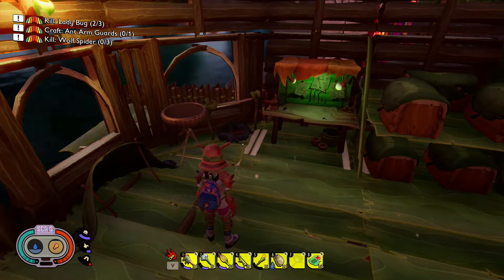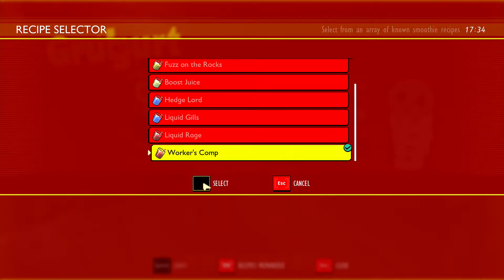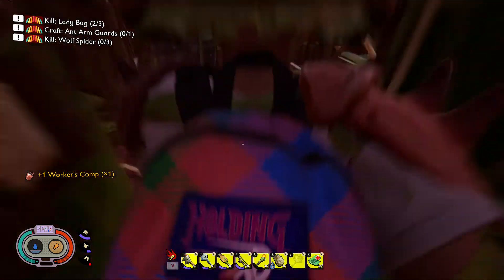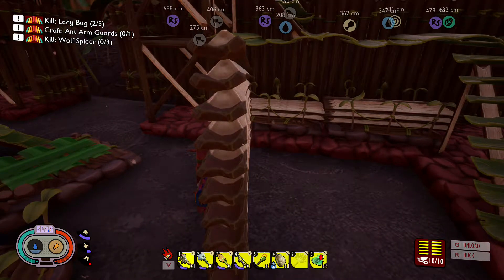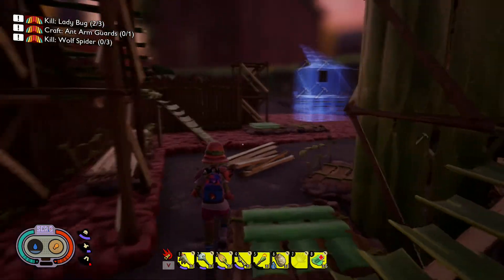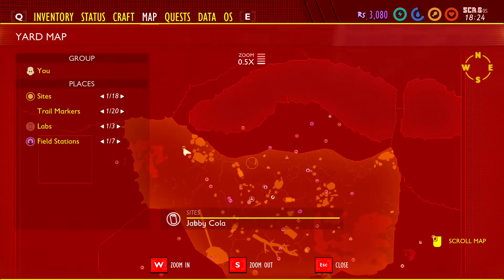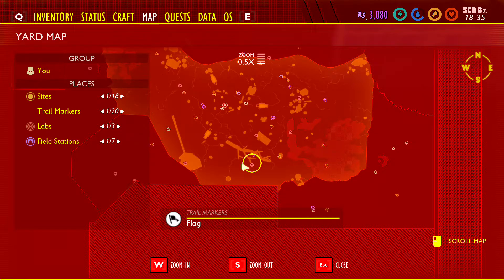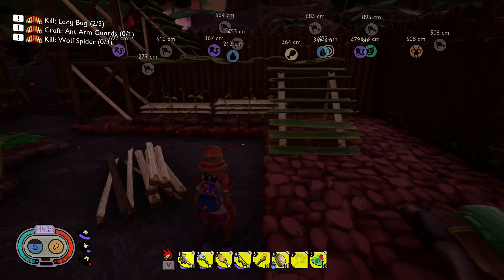Grounded - Workers Comp Smoothie - Human Food Smoothie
Missed two smoothies in my last video but here is one of the two called Workers Comp.  The Human Food Smoothie I am unable to make right now as the ingredients are not re-spawning.
Thanks to Steven Grimes for making me aware of the Workers Comp Smoothie  👍